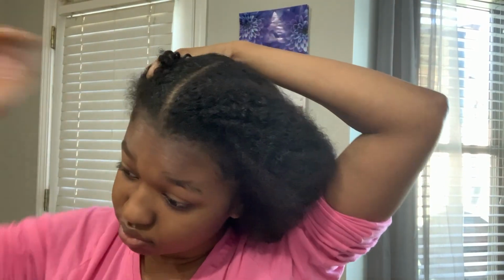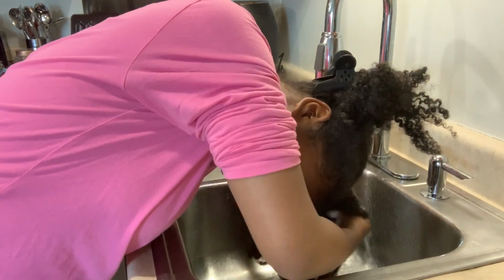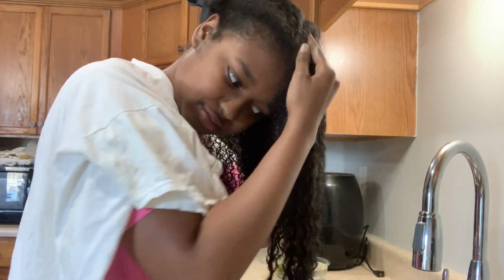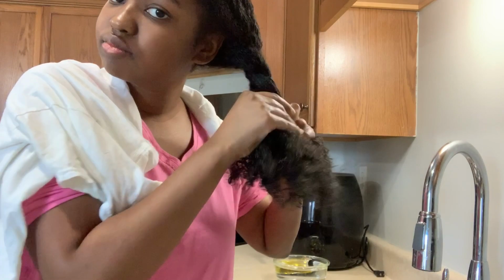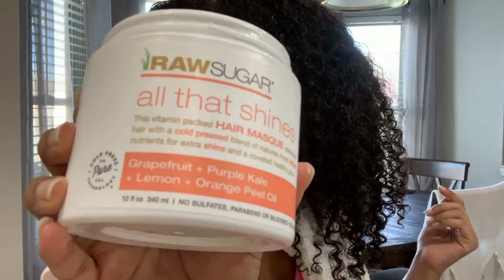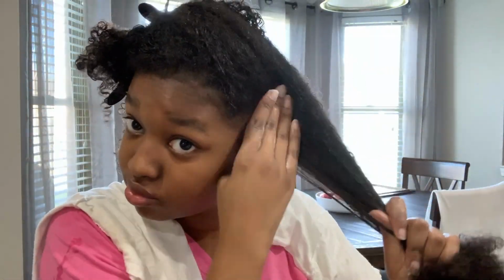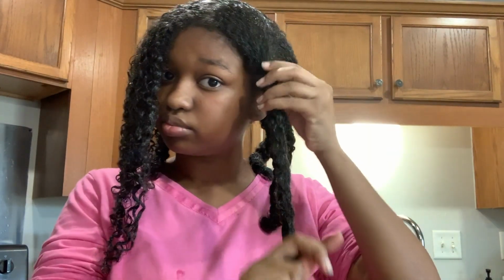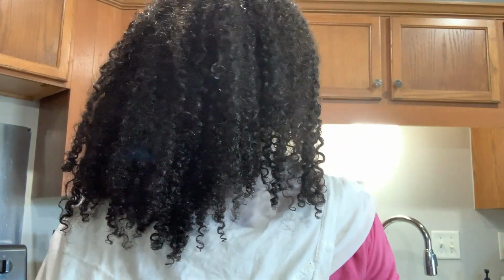Wash Day Routine ft Raw Sugar Conditioner & Masque Review | Type 3 hair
Hi guys! I am reviewing the Raw Sugar Living  Bounce Back & Truly Unruly Conditioners along with the All That Shines hair Masque. I am in love with these products and I got them from my local Target! They are super inexpensive as well as vegan and cruelty-free!

▼ Music Credit ▼

CFM Production

⇨ ⇨ ⇨ CREDIT  ⇦ ⇦ ⇦
Music & Arrangement :  Marjan Gjorgjievski
Mix & Mastering : Marjan Gjorgjievski
Marketing: S.Teov

▼ CREDIT ▼

Title: Schizo